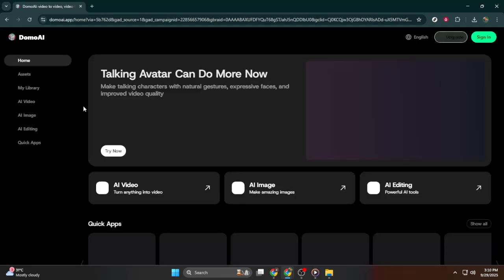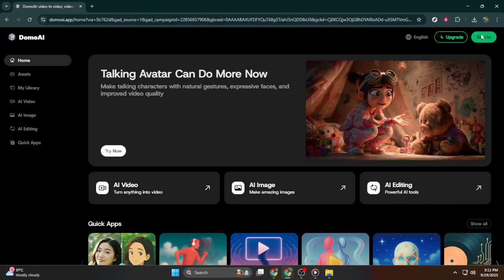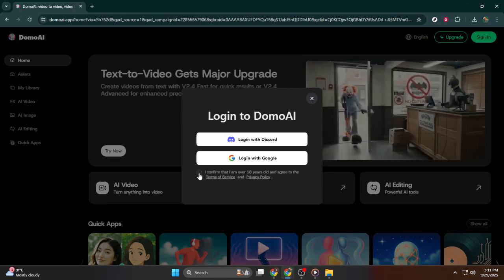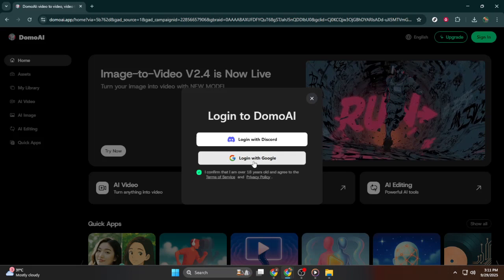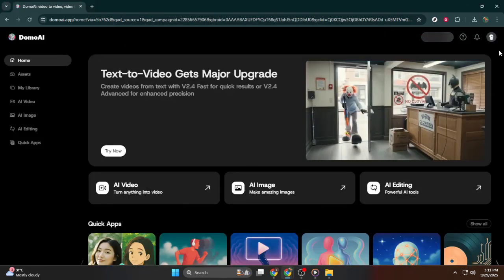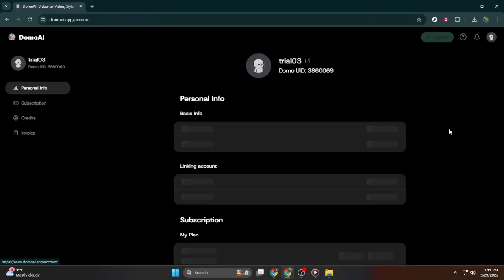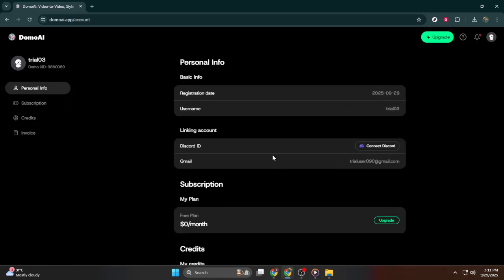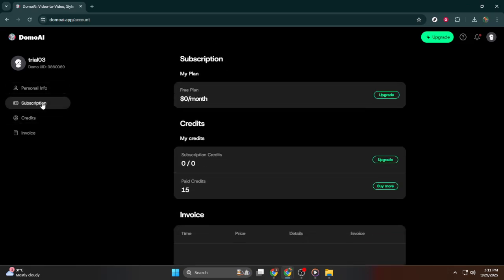How To Cancel Subscription On Domo Ai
Want to cancel your Domo AI subscription? This step-by-step tutorial will show you exactly how to stop or manage your subscription in just a few clicks.

👉 In this video, you’ll learn:

How to access your Domo AI account settings

Where to find the subscription and billing section

How to cancel or manage your Domo AI plan

This quick guide is perfect for anyone looking to avoid unwanted charges or switch to another AI tool.